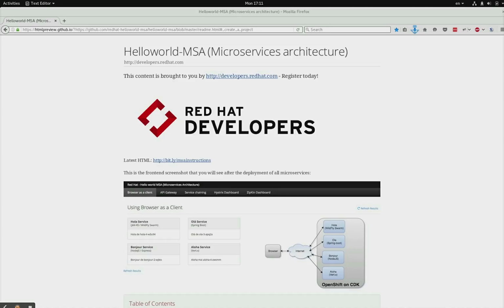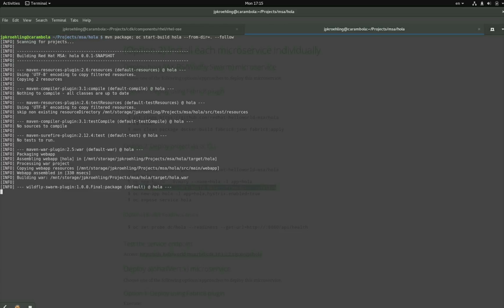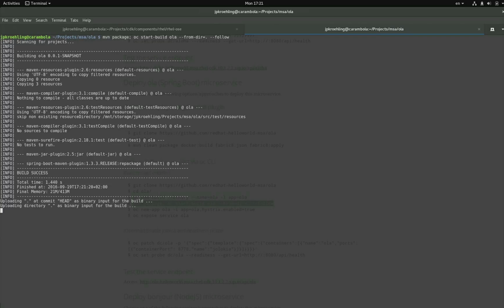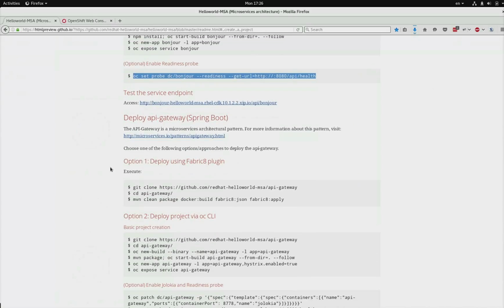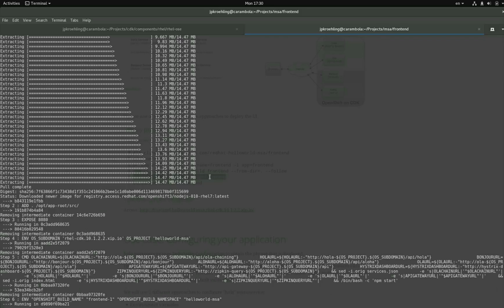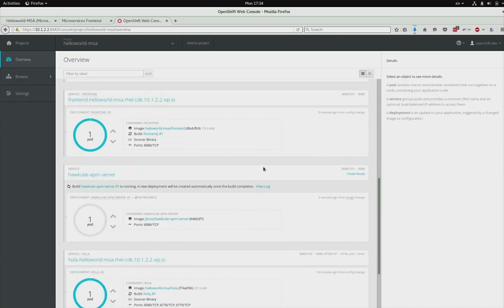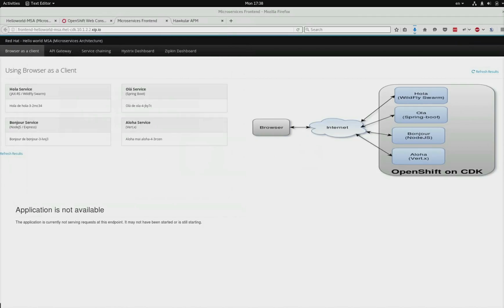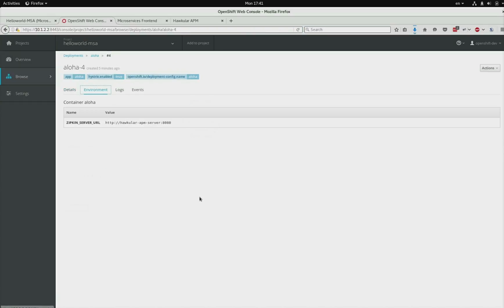Hawkular APM on Helloworld MSA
On this video, we demonstrate the usage of Hawkular APM server replacing the ZipKin server for the Hello World Microservices Architecture example.

If you are familiar with the MSA examples, the interesting part for you starts at 14:25